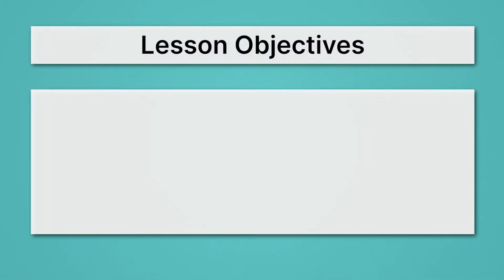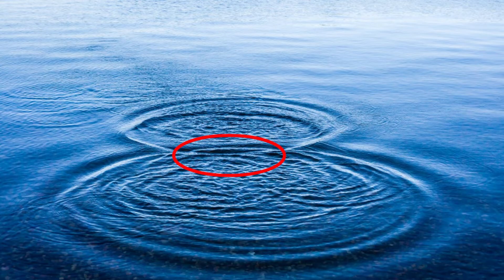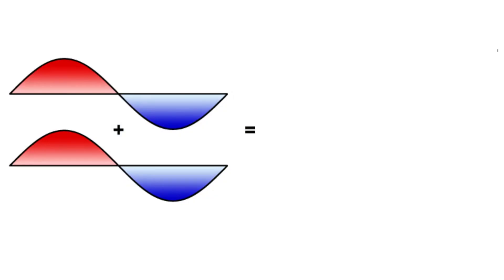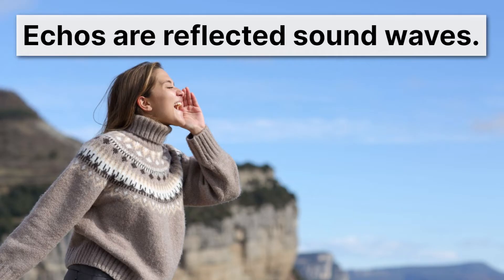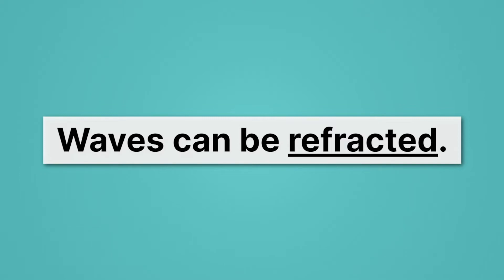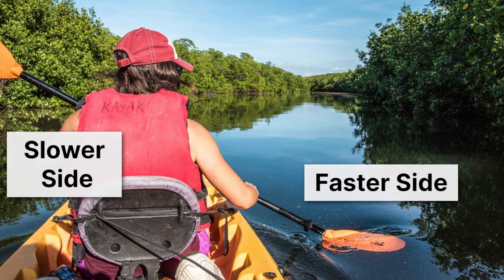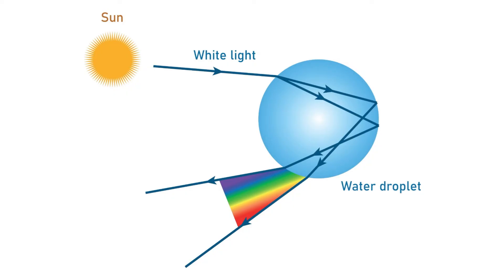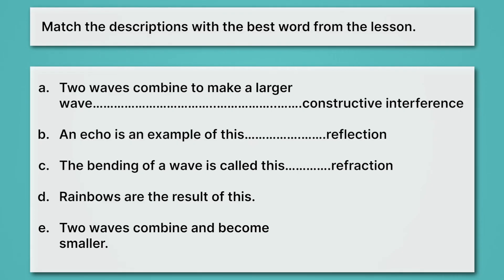Wave Interactions - Reflection, Refraction, and Interference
How do waves interact with each other and their surroundings? In this high school physics lesson, students will explore wave behaviors like reflection, refraction, and interference. This lesson is part of MiaPrep’s Physics course.